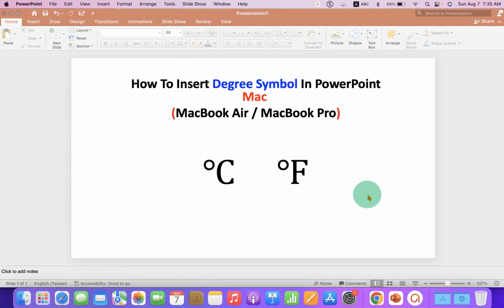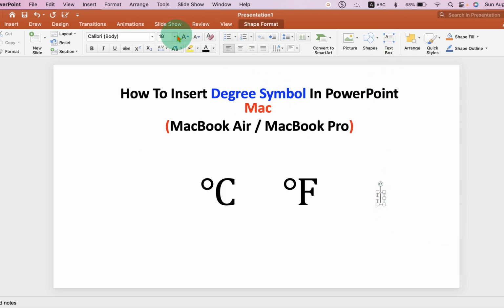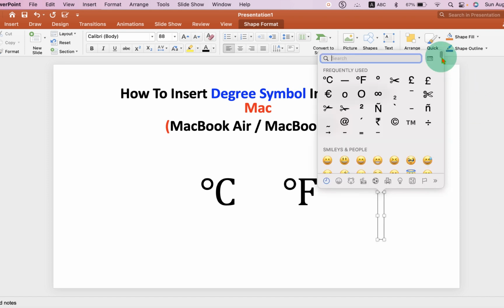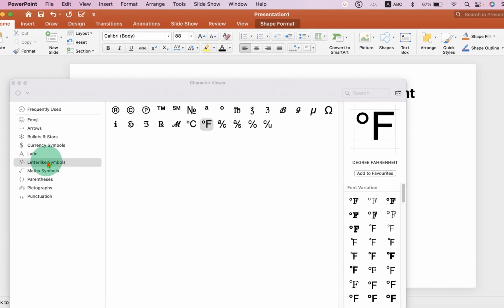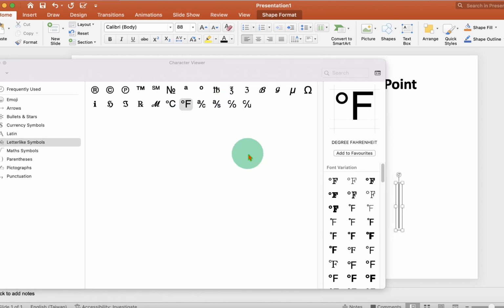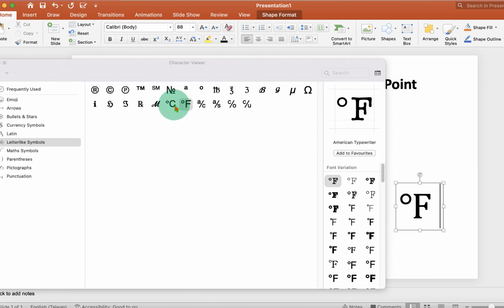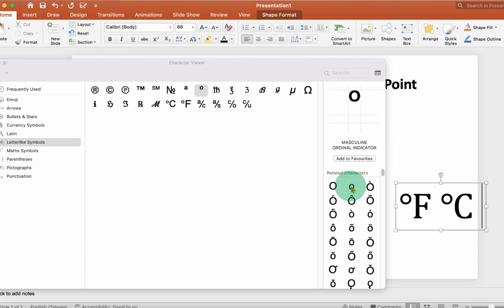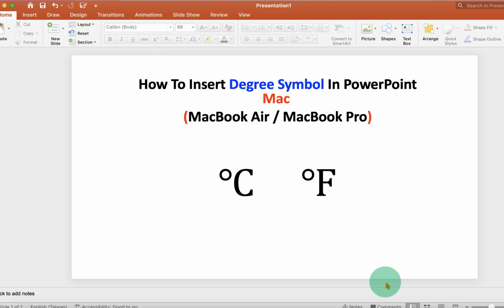How to insert Degree Symbol in Powerpoint - [MAC]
Watch in this video, how to insert Degree symbol (°) in PowerPoint MAC (Macbook Air / Macbook Pro laptop) to type degree celsius or degree Fahrenheit on MAC Keyboard